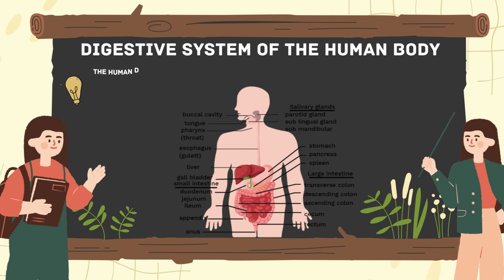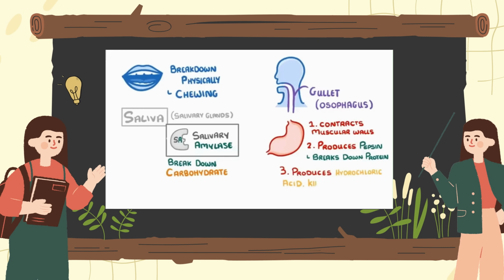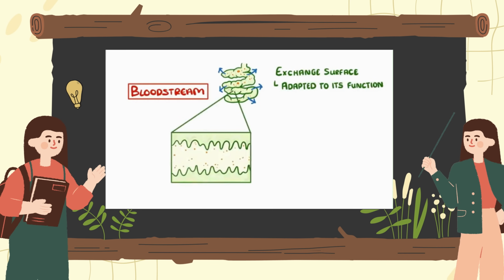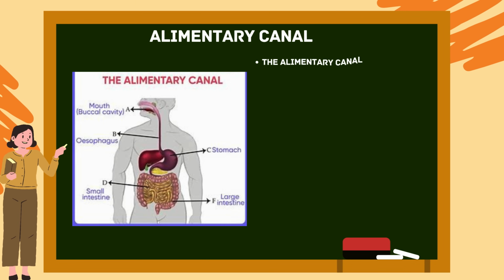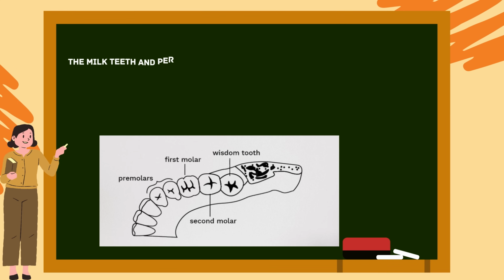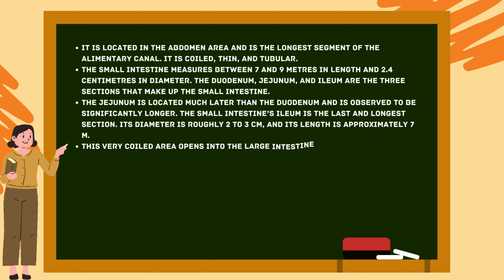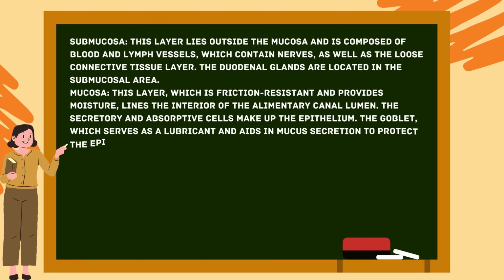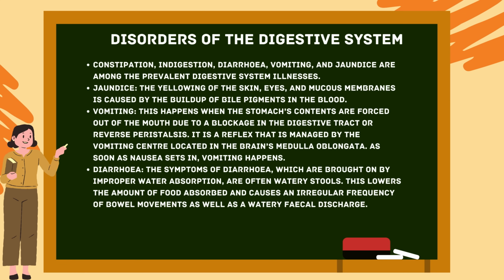Digestion and Absorption! | Class 11 | NCERT Class 11 Biology | CBSE 2024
In this concise 15-minute video, Class 11 Biology: Digestion and Absorption (Chapter 16), you'll explore how the human body breaks down food and absorbs nutrients to sustain life.

Ready to understand how your body processes food? Dive into the essential topic of "Digestion and Absorption." This chapter explains the digestive system, including the structure and functions of the alimentary canal, digestive glands, and the biochemical processes involved in breaking down carbohydrates, proteins, and fats.

Learn about the role of enzymes in digestion, the process of absorption of nutrients in the small intestine, and the significance of vitamins and minerals in maintaining overall health. We’ll also explore common digestive disorders and their impact on the body.

Prepare to strengthen your understanding of human physiology—this journey into digestion and absorption will provide you with the essential knowledge to excel in your biology studies!